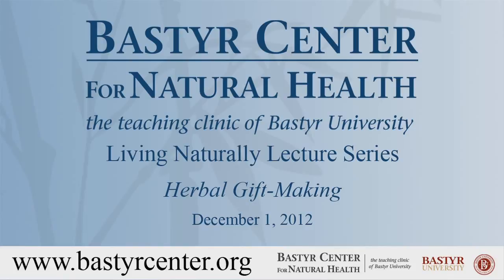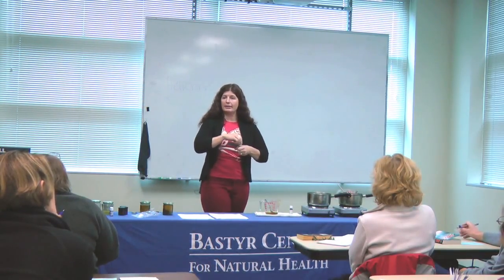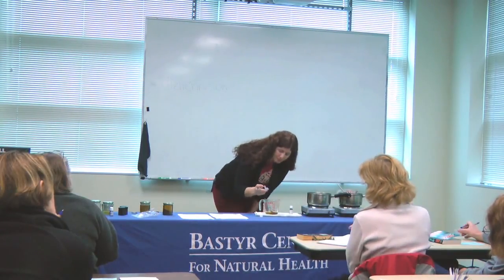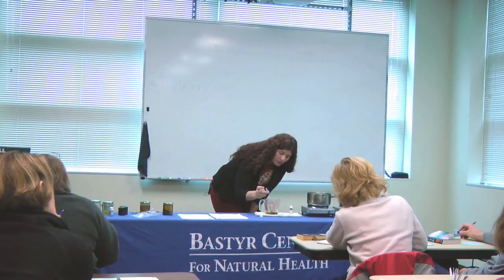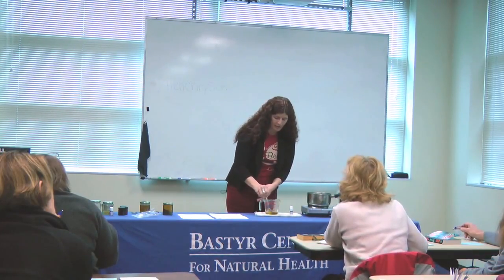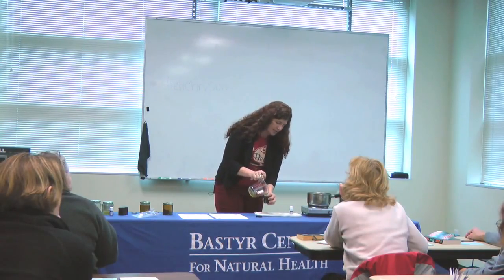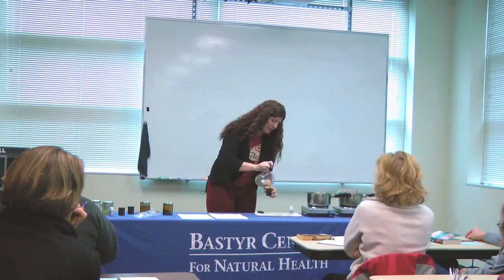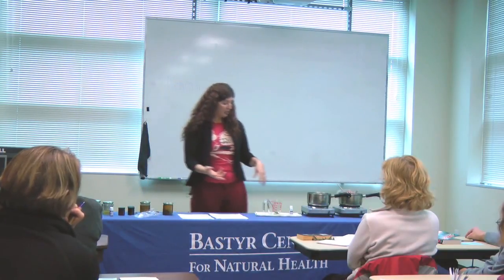"Living Naturally" - Herbal Gift-Making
Bastyr University faculty member Crystal Hamby will discusses different herbs and ingredient options as well as how to use simple kitchen items to make unforgettable herbal gifts. She walks attendees through the home-production of three handmade items: lip balm, body butter, and healing salves

To follow along with the material referenced in the video, download this PDF: